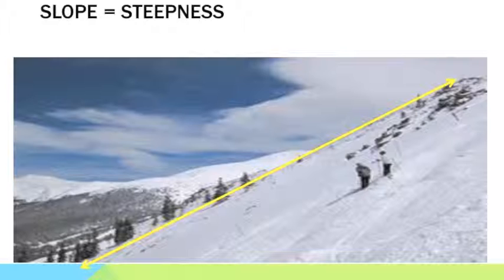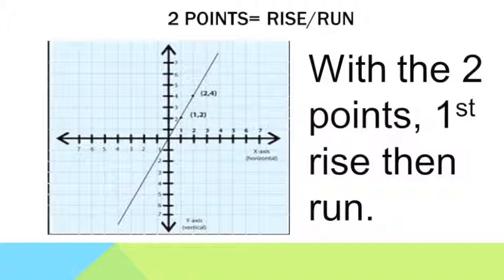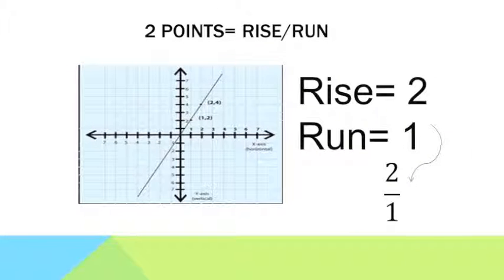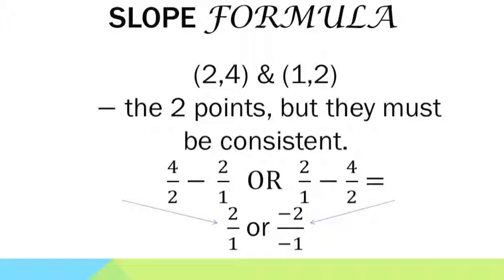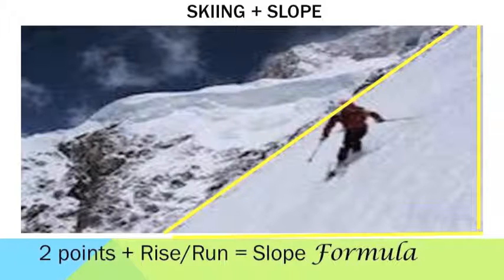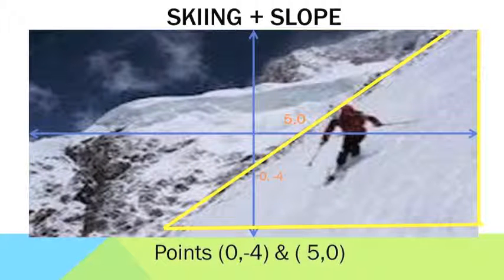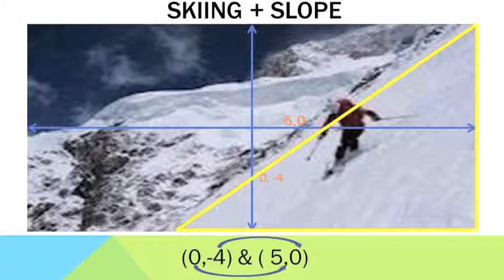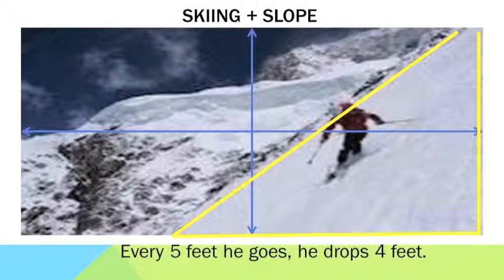Melinda's Movie about Slope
Watch how Melinda explains her learning about slope.